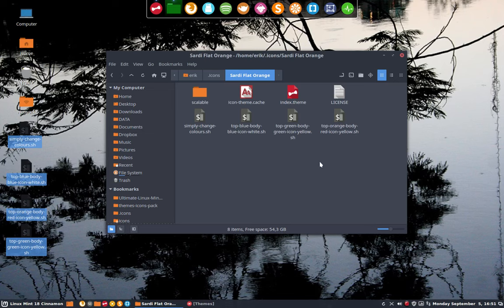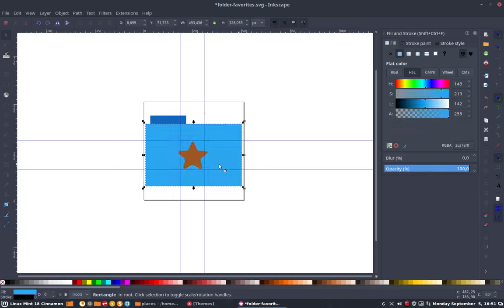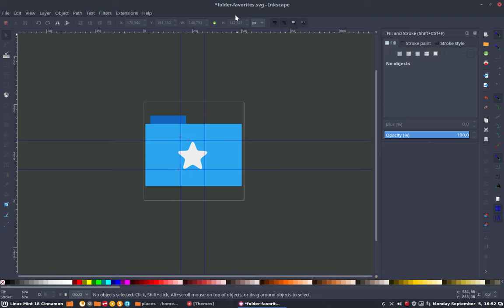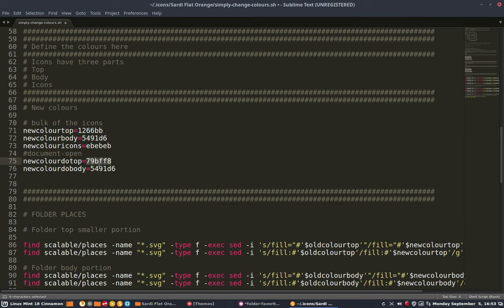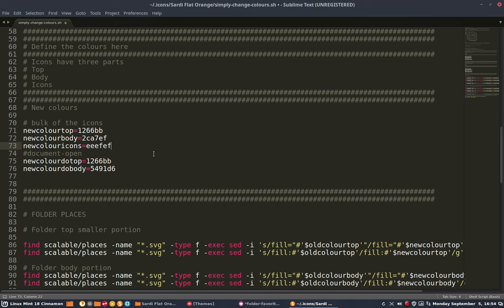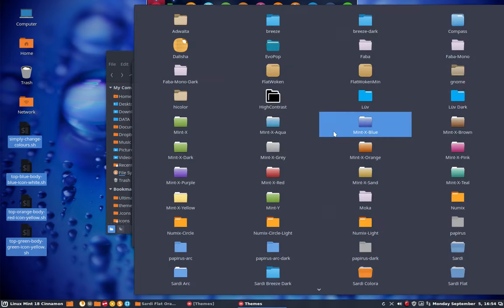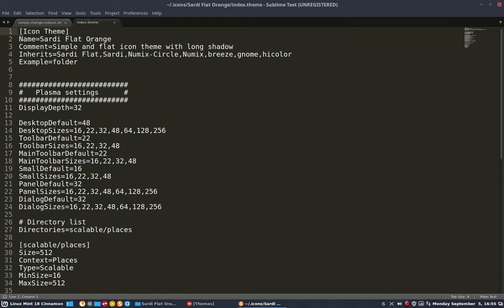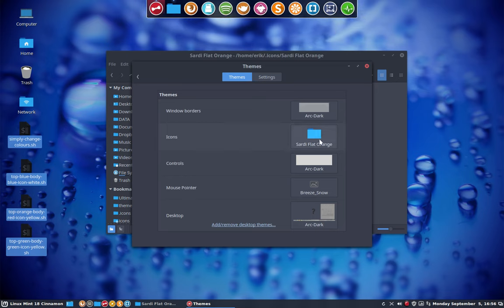80 make it yourself icon theme : from Sardi Flat Colora to Sardi Flat Deep Sky Blue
Project : Changing the folder icons by examining possible colours in inkscape - be creative - copy/paste five colours and you have a new icon theme

This movie : showing the power of a script and how easy to have an extra icon set by changing the inherit line in the index.theme